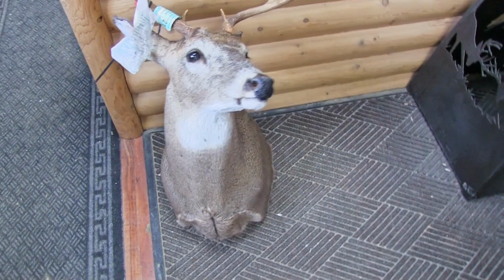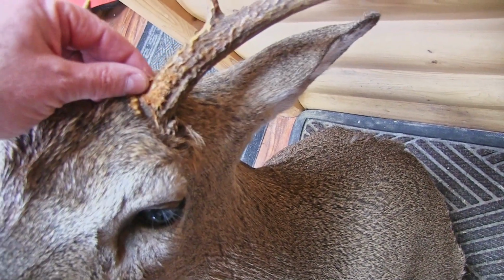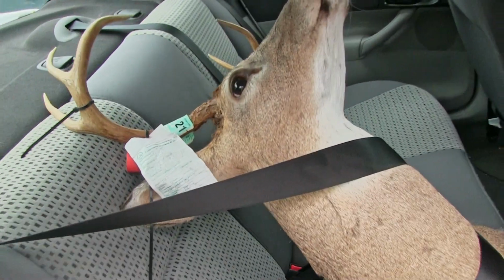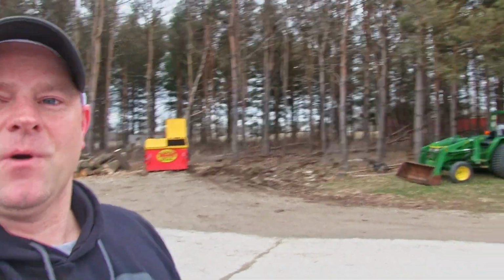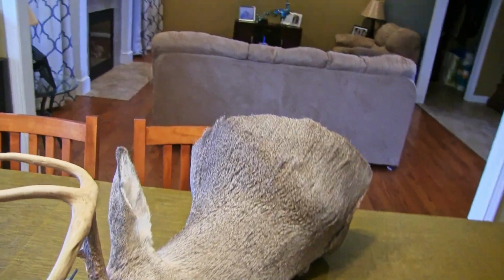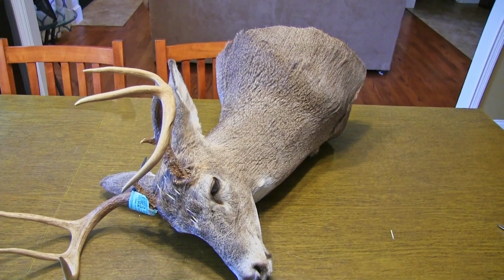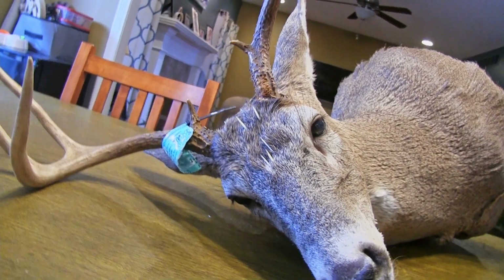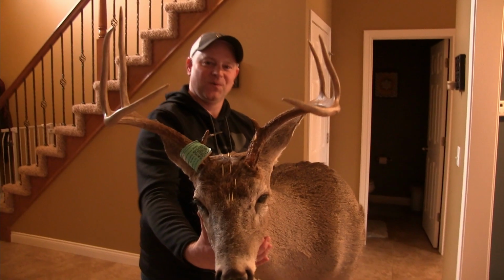First Buck Mount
We’ve never been the family to ever have mounts of any kind in the home growing up, I think partly is because we never really shot anything worth mounting, well all that is changing.

Jeremy was the first one to get a buck mount done by Shalvis Taxidermy in Armada Michigan and I have to say I think it turned out amazing.

Hoping this will give me the bump I needed to get one done of my own because helping him hang it on the wall just made me want one of my own.

If you want to show support you can do so

Also coming soon for information, products, and a bragging board

E65